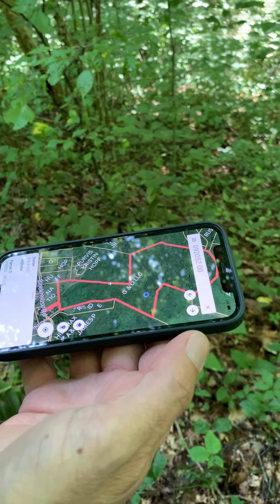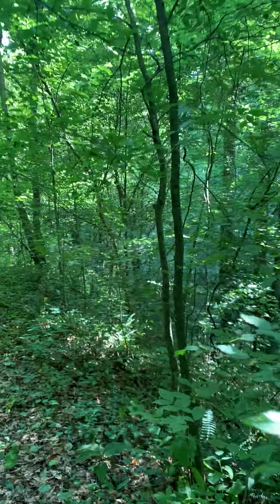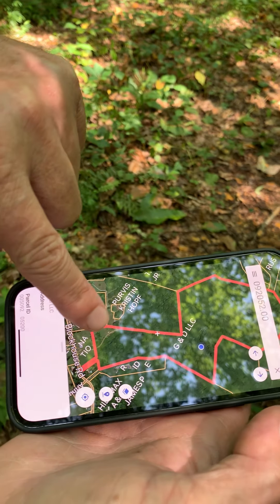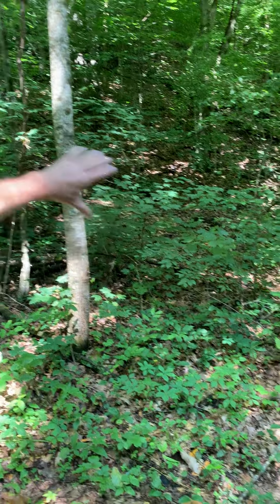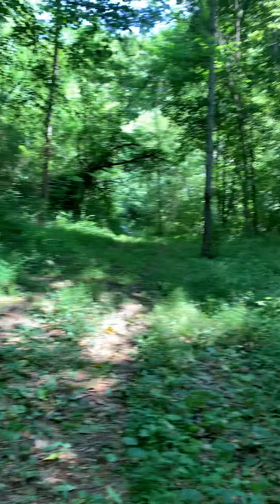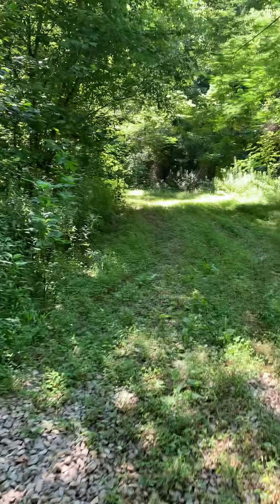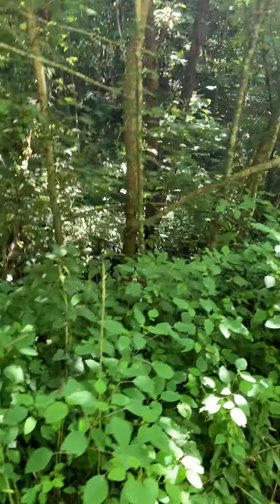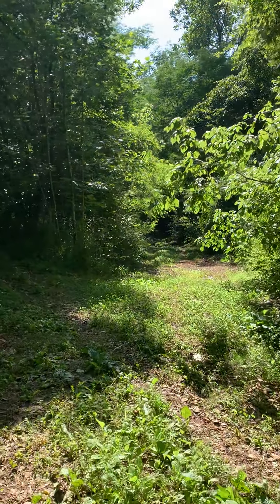Low property, probably sold already